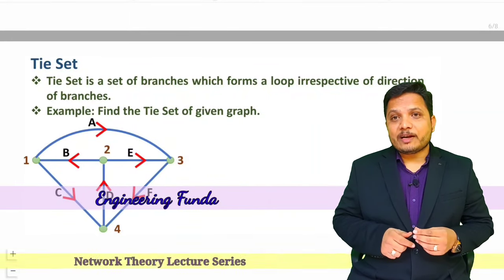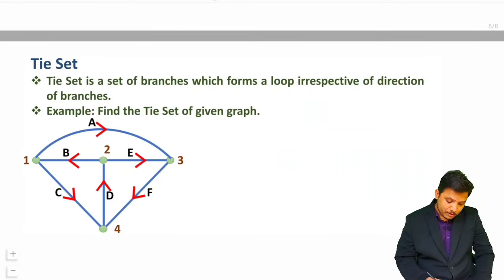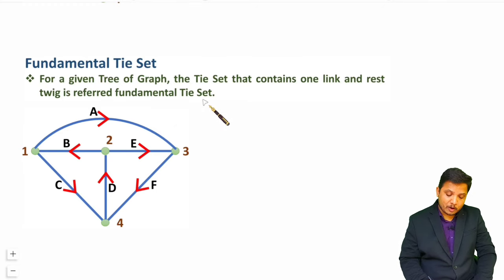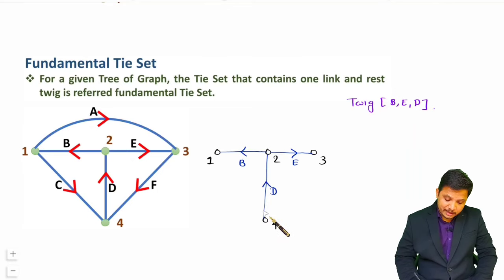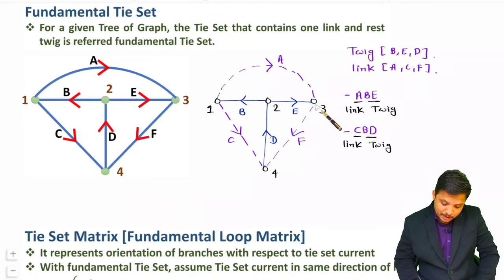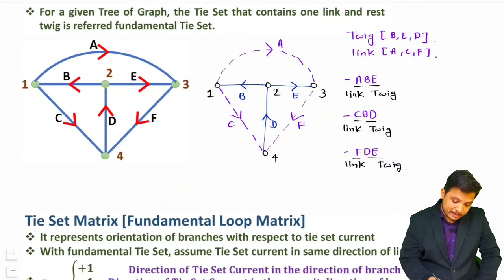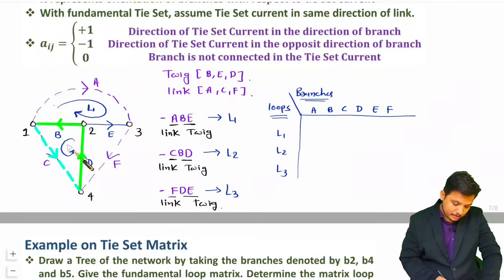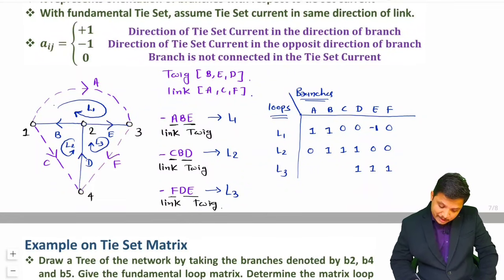Tie Set, Fundamental Tie Set, and Tie Set Matrix: Basics and Examples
Tie Set, Fundamental Tie Set, and Tie Set Matrix with Examples in Network Theory are explained with the following Timestamps:
0:00 - Tie Set, Fundamental Tie Set, and Tie Set Matrix with Examples - Network Theory
1:22 - Tie Set
3:20 - Fundamental Tie Set
8:05 - Tie Set Matrix
13:08 - Summary

Tie Set, Fundamental Tie Set, and Tie Set Matrix with Examples in Network Theory are explained with the following outlines:
0. Network Theory
1. Graph Theory
2. Tie Set
3. Fundamental Tie Set
4. Tie Set Matrix
5. Example of Tie Set
6. Example of Fundamental Tie Set
7. Example of Tie Set Matrix